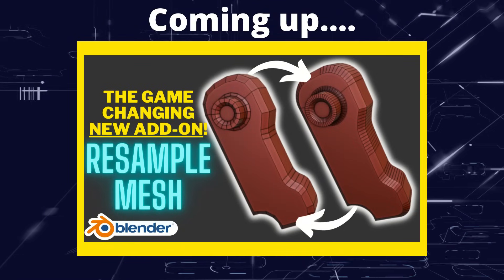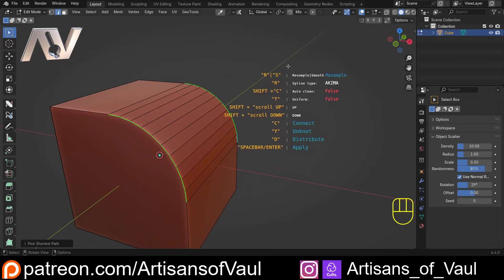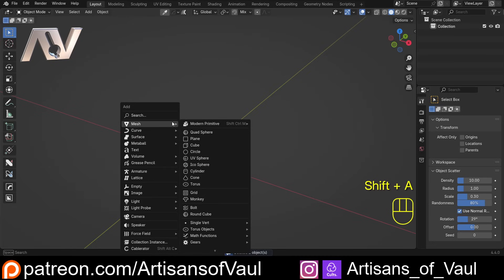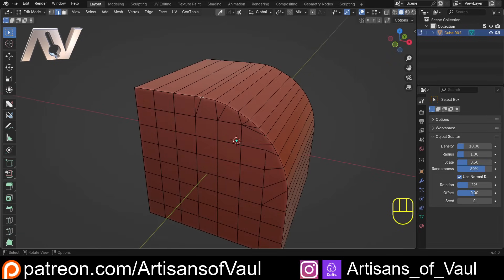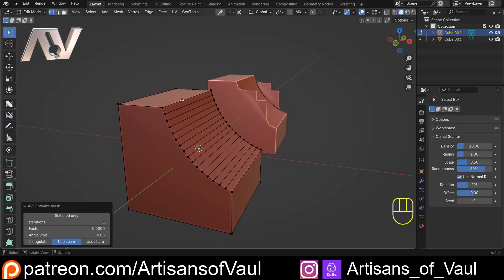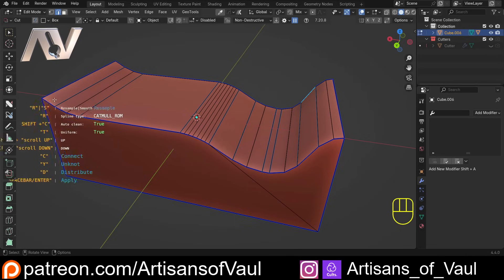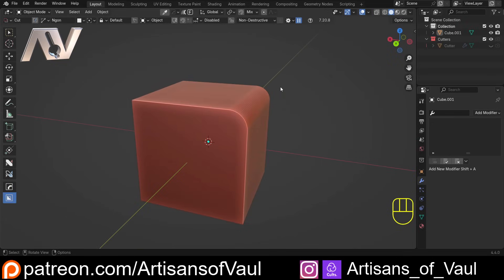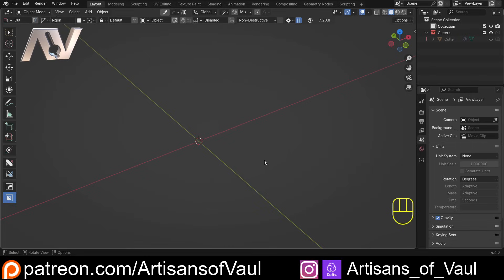The Resample Mesh Addon is an Absolute Powerhouse for Blender!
This addon has some pretty insane functionality and in many ways even beats out Mesh Machine!  Very impressive.